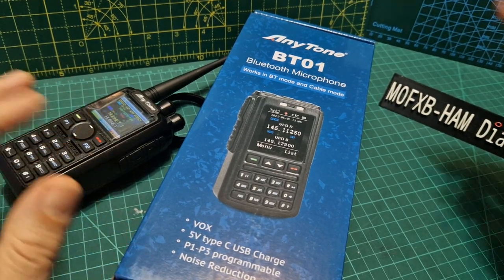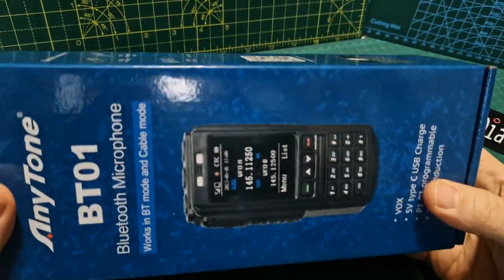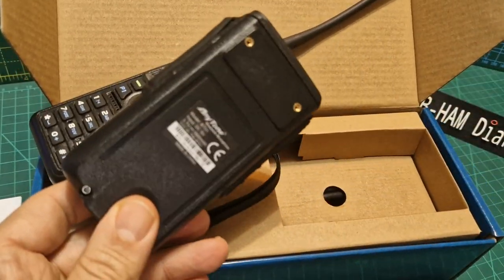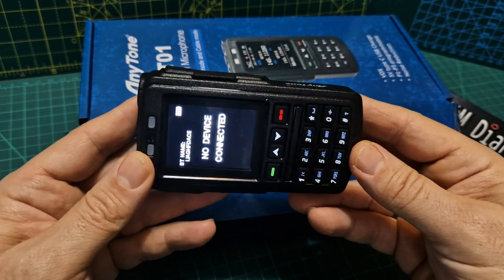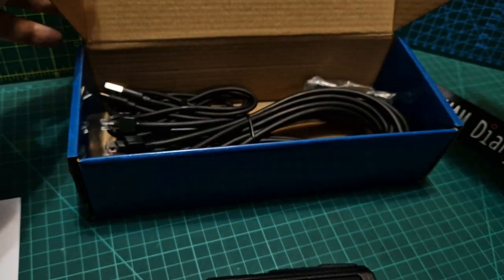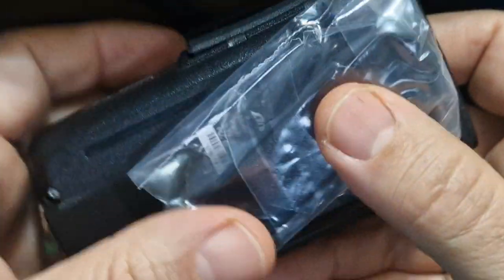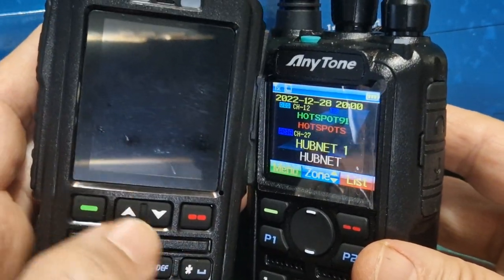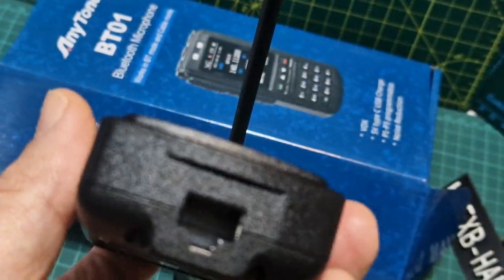ANYTONE BT-01 Bluetooth Microphone -